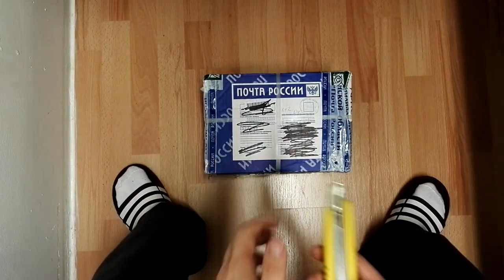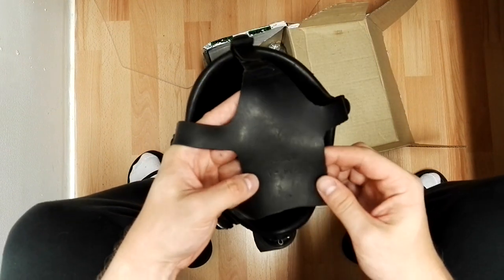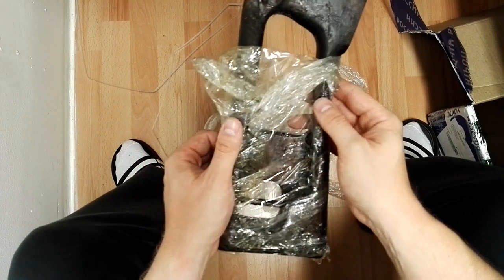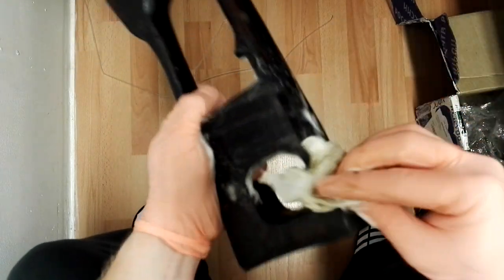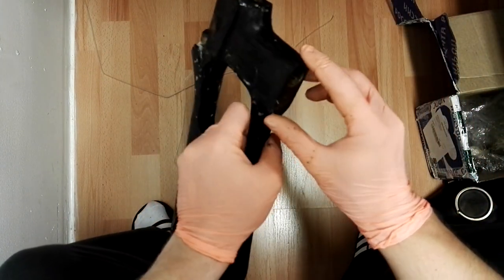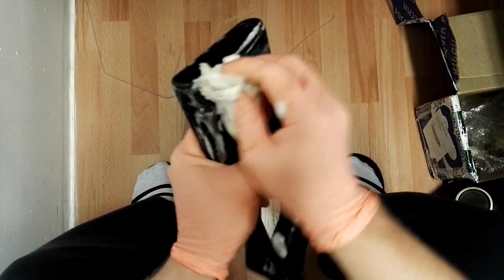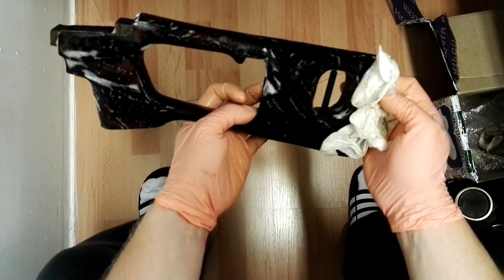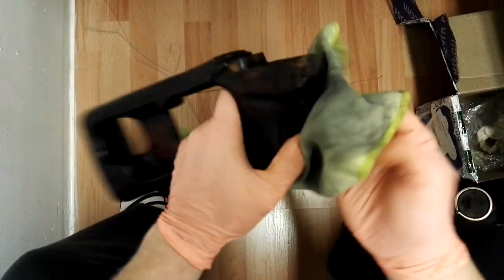[ENGLISH] Used SVD stock and GP-7 gas mask unboxing from Russia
Hello all,

in this video I am unboxing an parcel from Russia from Rusgearbazar.

It was quite an order, ending not that how I was expecting, due to communications problems (seller does not speak well English or understand English).

The stock eventually came without an cheek rest pad (received an gas mask as an replacement for it), the stock came completely different type of color how I wanted (I wanted more brown yellowish look like the Chechen era) and received without the bakelite bottom cap part for the stock (after month of asking, and a lot of messages I received an 30 USD compensation for the part).

So atleast I got something more as I was really disappointed with the order.

But enjoy the unboxing and will keep you updated with all future videos !